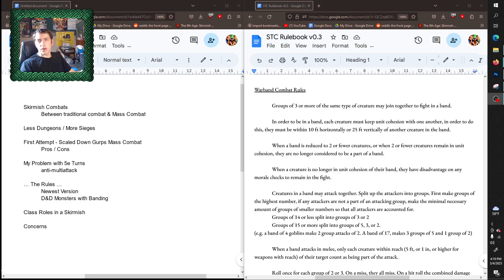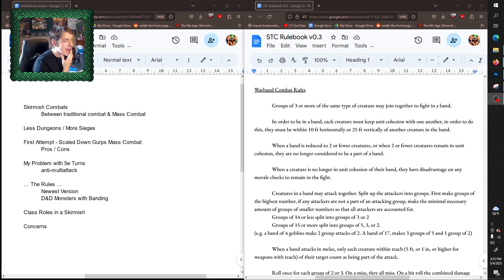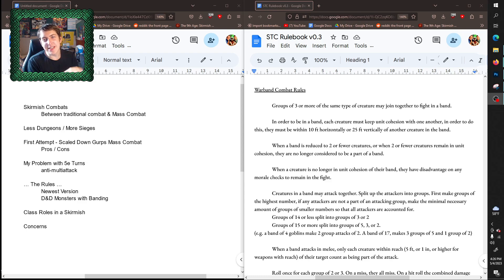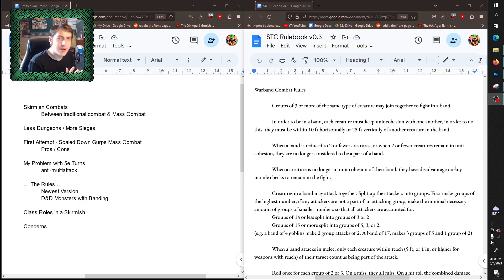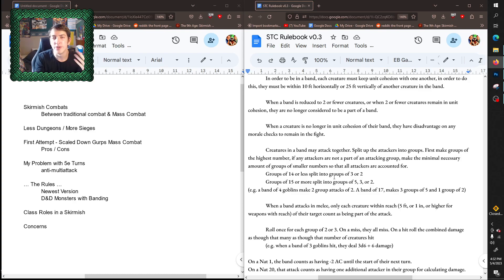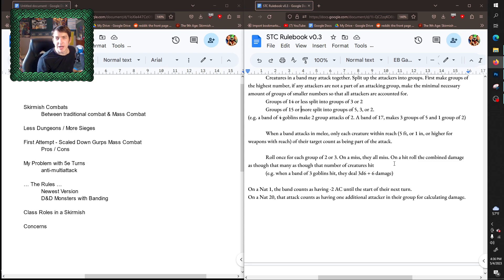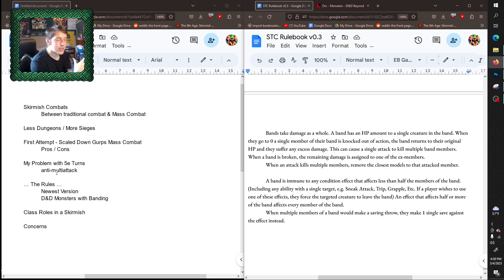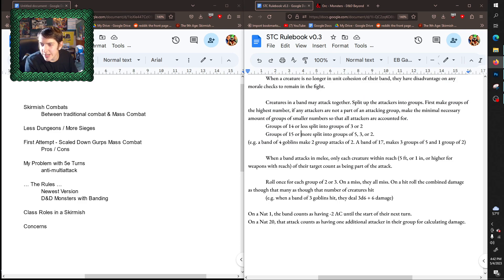my D&D Warband / Skirmish Combat Rules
We few, we happy few, we band of brothers;. For he to-day that rolls dice with me. Shall be my brother.